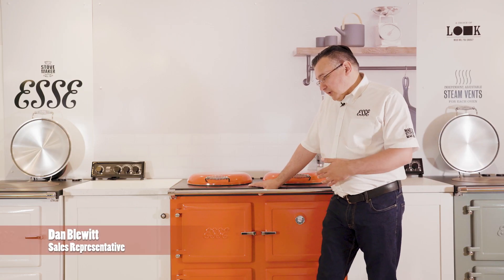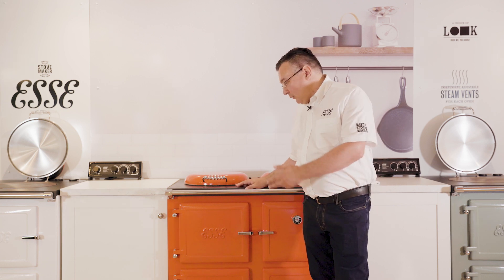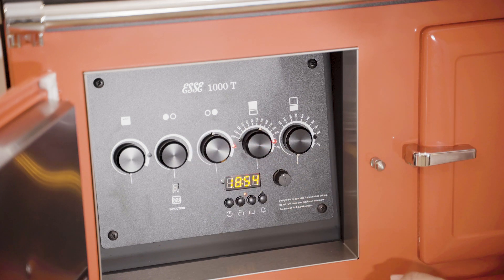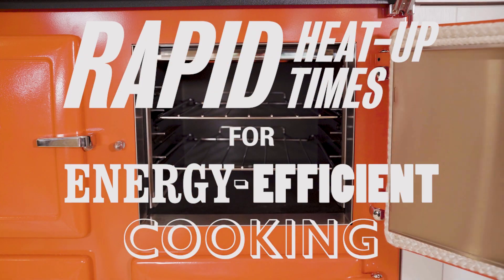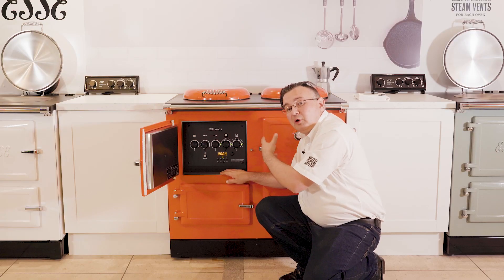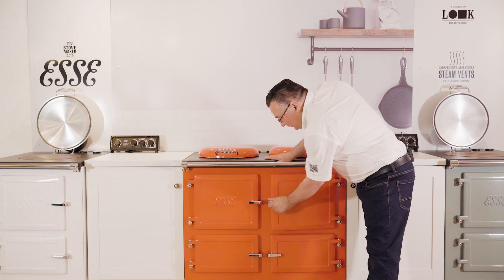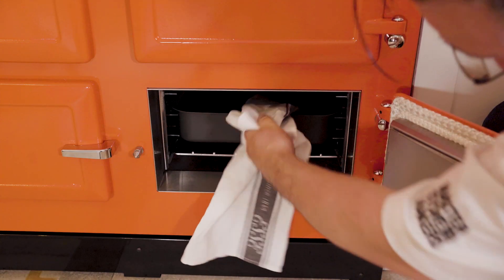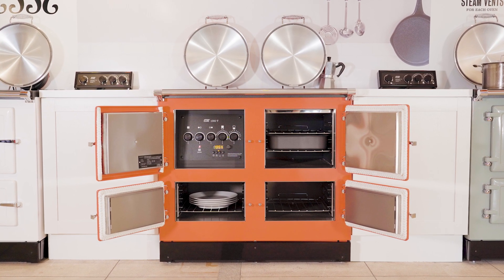Promotional Product Video Production Packages | Digital Video Content Packages For Social Media UK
Interested in video production and social media content packages for your business?
Contact our Leeds office on: 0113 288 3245

Our video production subscription service is designed for companies requiring low cost, regular content for social media purposes. This content focuses on short snippets of video combined with our YouTube search engine optimisation (SEO) set up.

This combination will help to boost your YouTube channel, by posting regular content and drive traffic to your website. These short snippets will also provide additional visual content for social media channels.

Shot Blast Media
3 Fusion Court
Garforth
Leeds
LS25 2GH